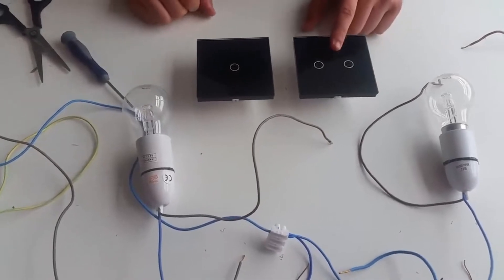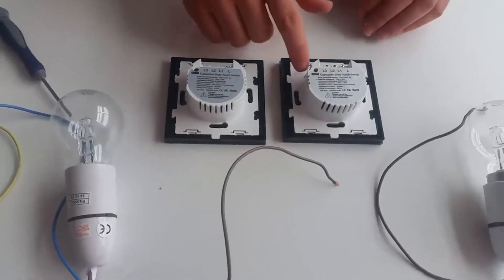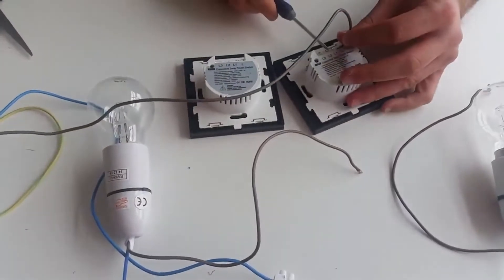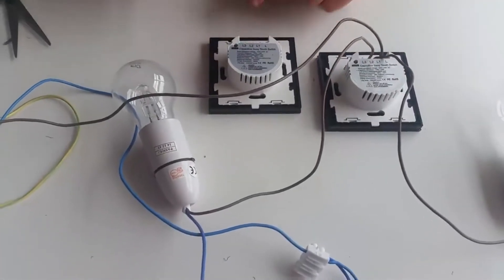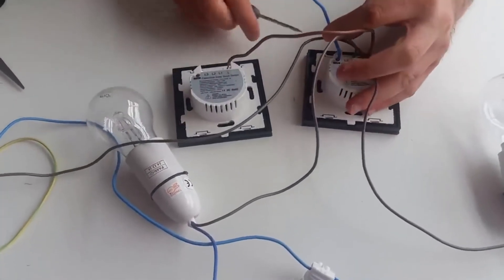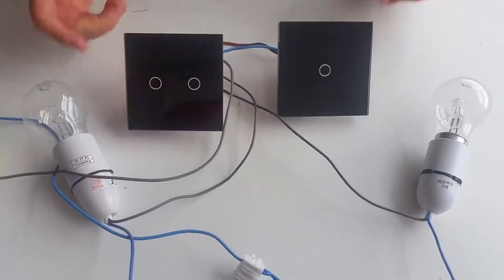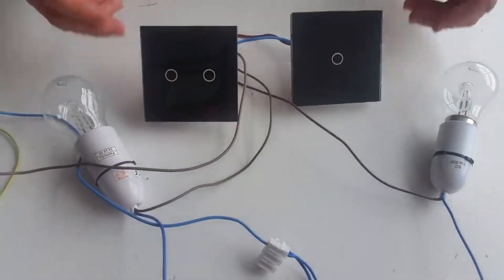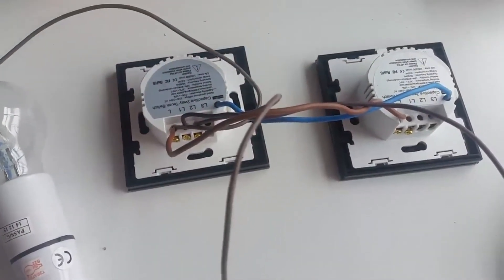I LumoS 2 Way Electrical Touch Light Switch Wiring Tutorial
This is a video tutorial that shows how to correctly wire the 2 Way switches for the I LumoS Touch Light switches.